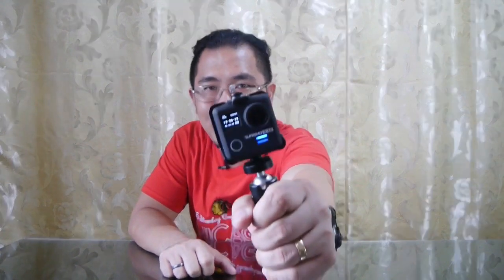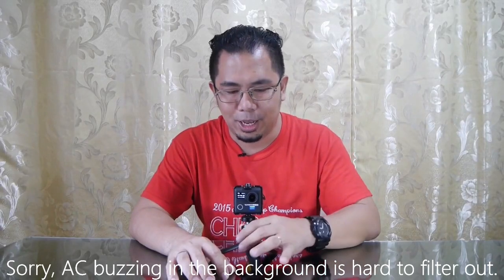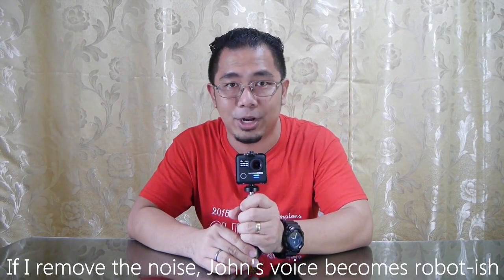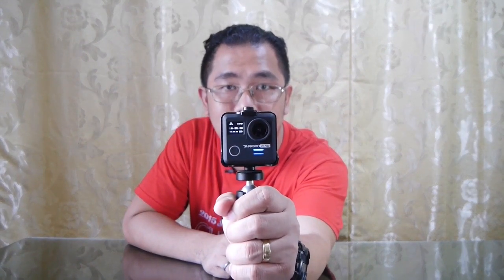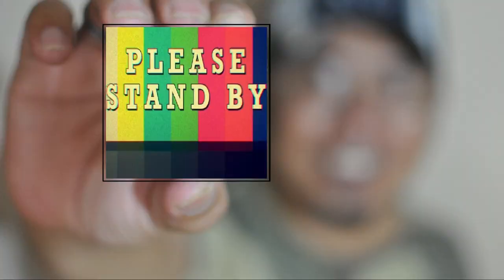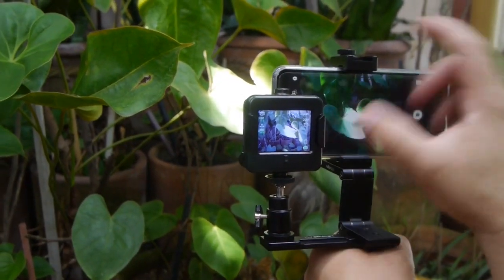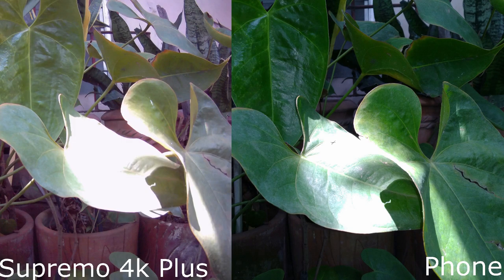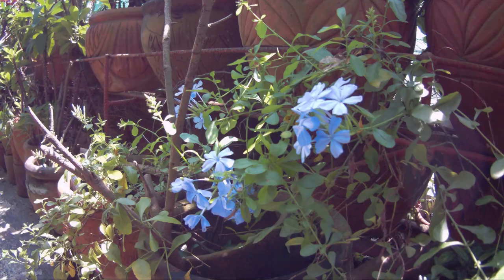Supremo 4K Plus Review: Action Cam Photo Review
this is our take on how supremo 4k plus shoots photos in good lighting conditions.. sort of..